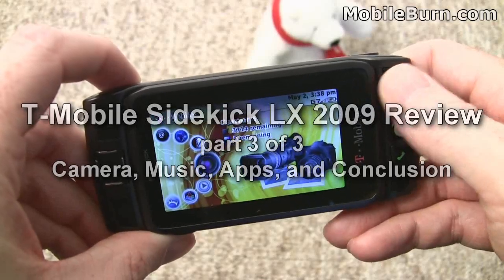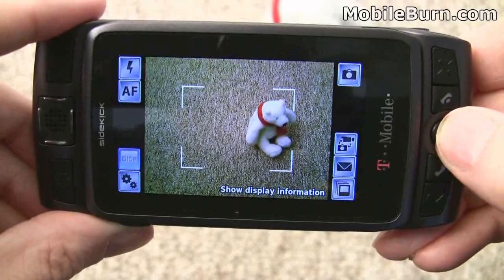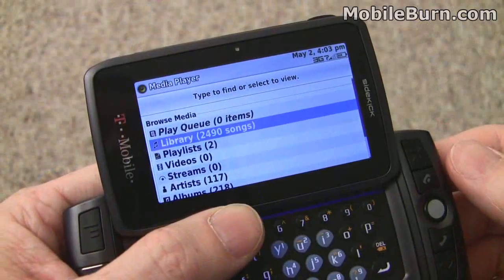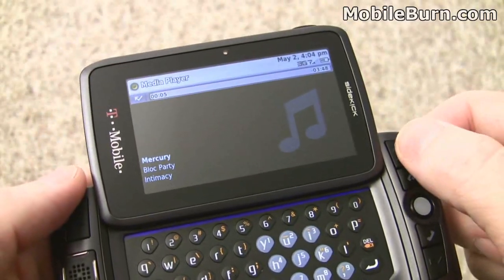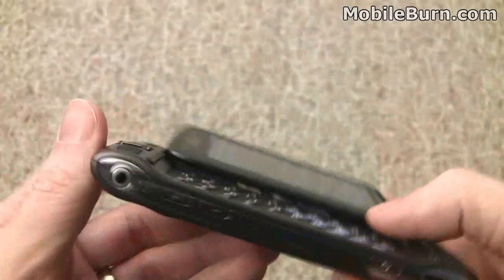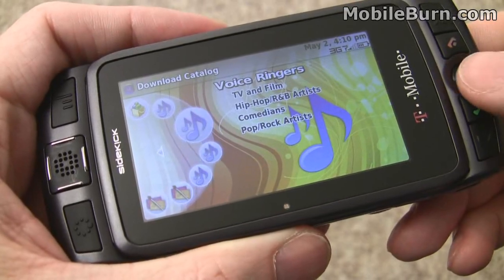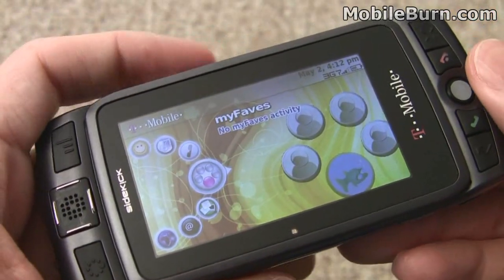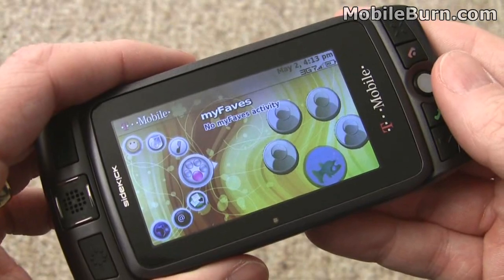T-Mobile Sidekick LX 2009 review - part 3 of 3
Part 3 of our 3 part review of the T-Mobile Sidekick LX 2009, covering the camera, music, apps, and conclusion.